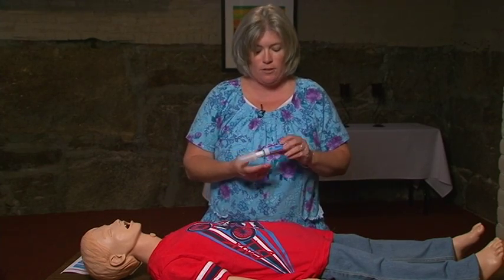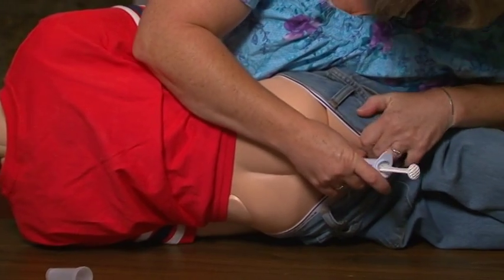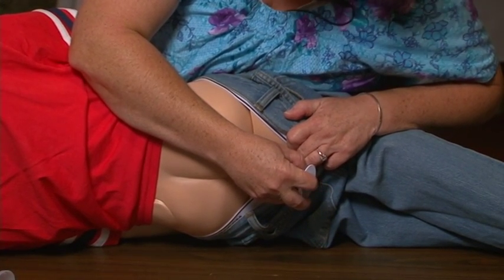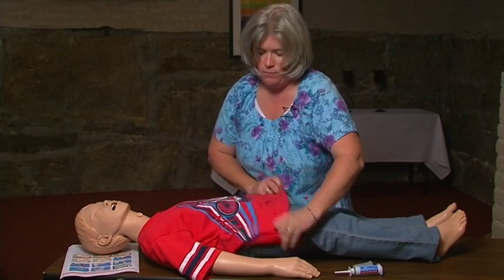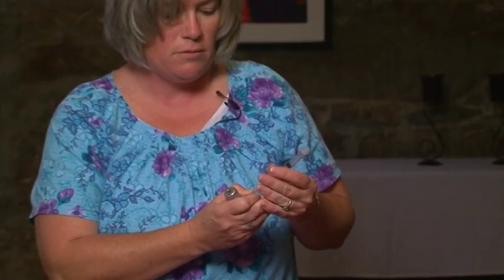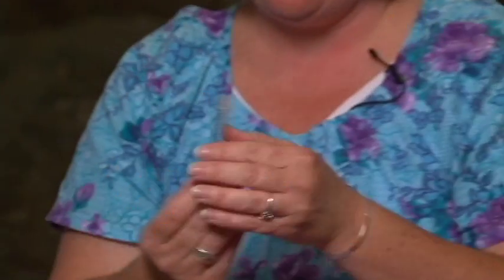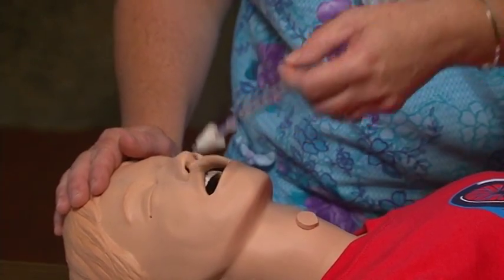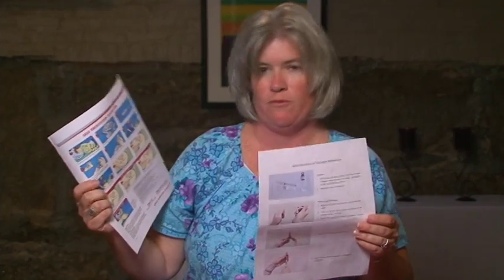A Demonstration of Seizure Rescue Medications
Kathleen Brady, RN, the Director of Nursing at the Monarch School of New England, demonstrates the administration of two seizure rescue medications, Diastat and Midazolam, using a training mannequin.